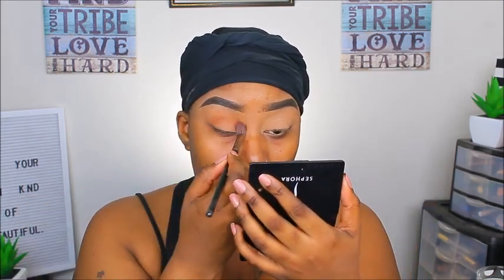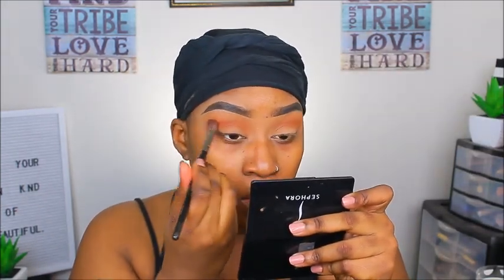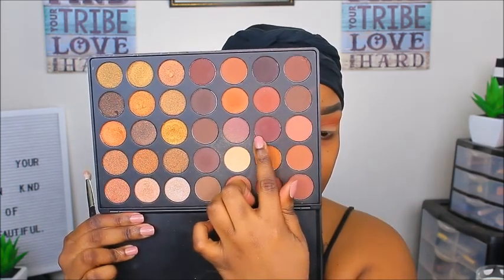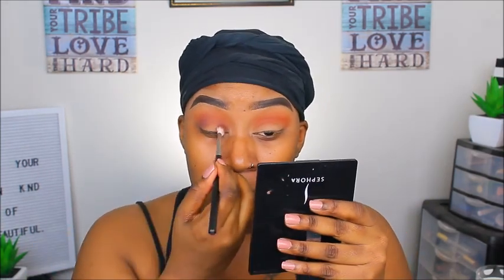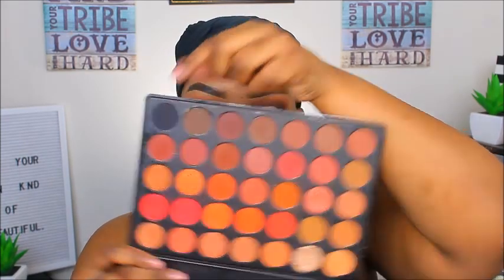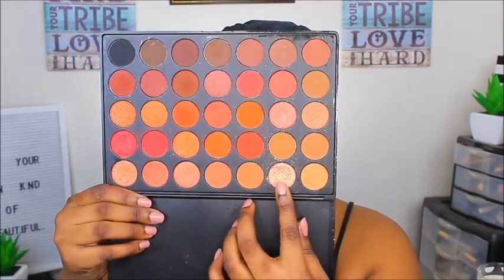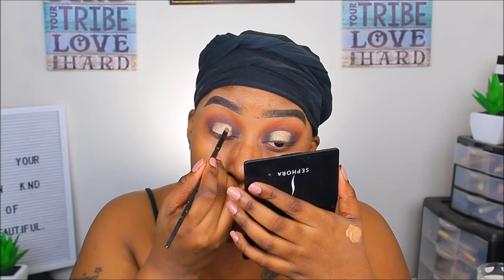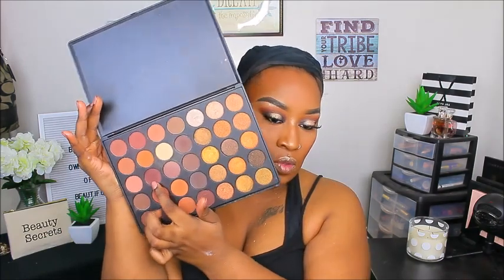Dripping In Gold Makeup Tutorial | GLAM AF!!!!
What Up C-Squad I'm Back With Another Video And I Hope Yall Like This Look I Was Inspired By This Gold Velvet Cardigan That I'm Rocking In Which I Got From Rue 21

Product Details
Salon Perfect 614 Stacked
Rimmel Black Eyeliner
Lash Paradise Mascara
Becca Back Light Priming Filter
Becca Topaz Liquid Highlighter
Milani Conceal And Perfect Foundation In 11a Nutmeg
Wet N Wild Photo Focus Concealers In Medium Tawny And Dark Cocoa
Cover Girl Bronzer In Ebony Bronzer
 Black Radiance Soft Focus Powder In Milk Chocolate
Cover Girl Medium Translucent Powder
Laura Geller Gilded Honey
Tarte Lip Paint In Grunge

Thanks So much For The Love And Support I Love Yall So Much Were Almost At  2K Yall Lets Do This By My Birthday April 18Th